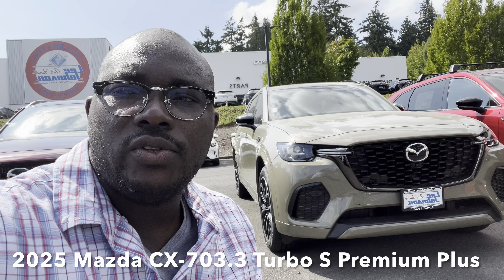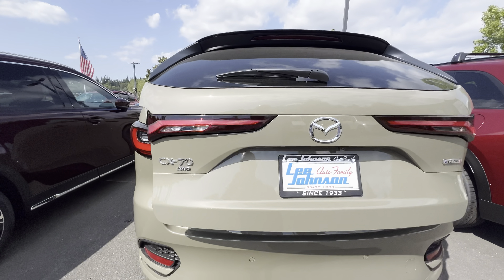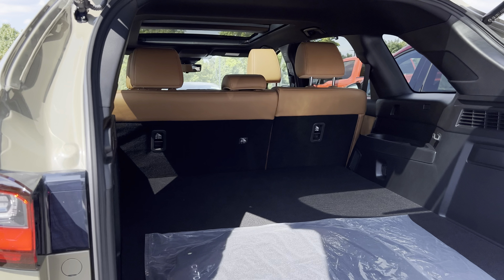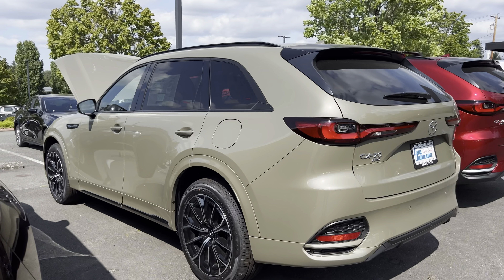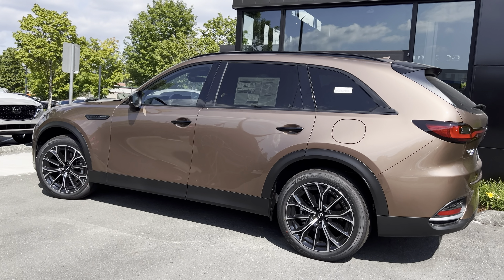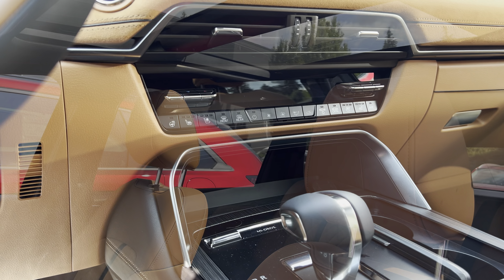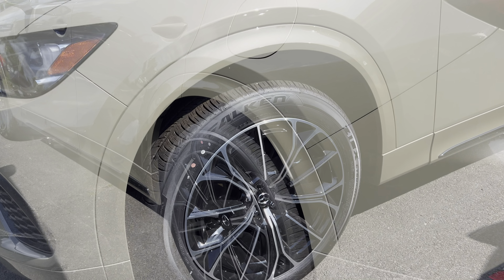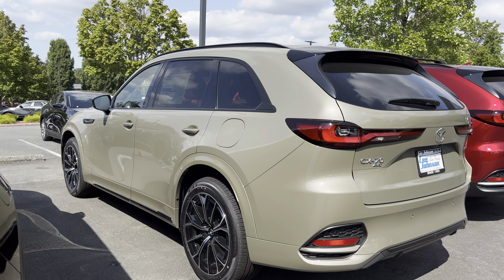New Mazda CX-70 3.3 Turbo Premium Plus AWD